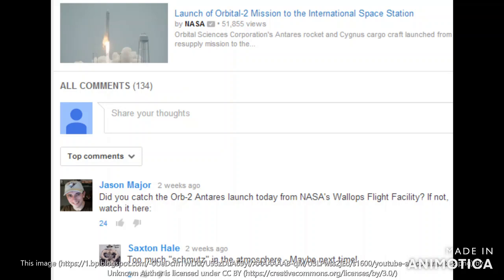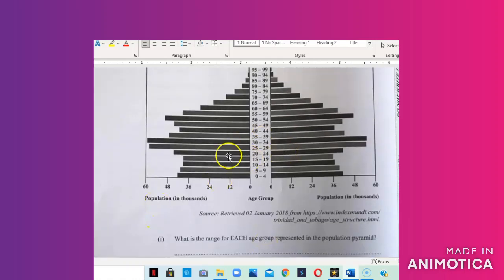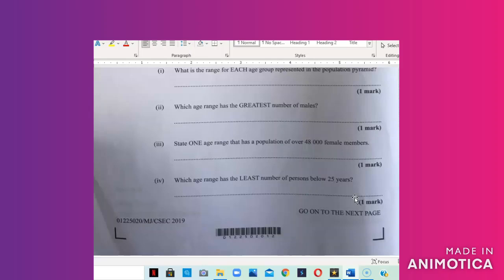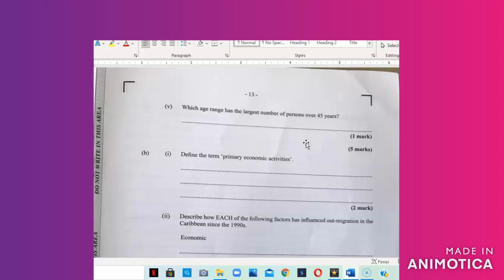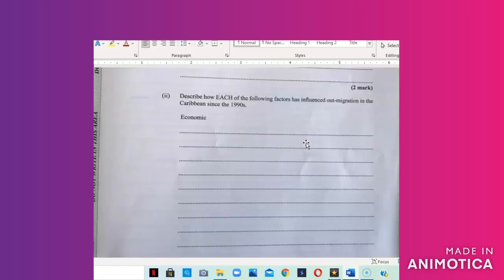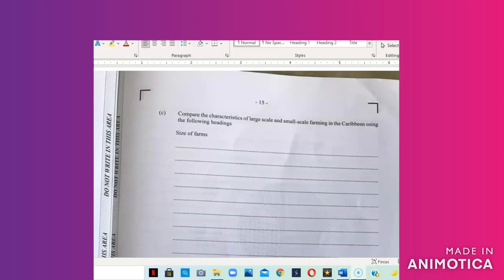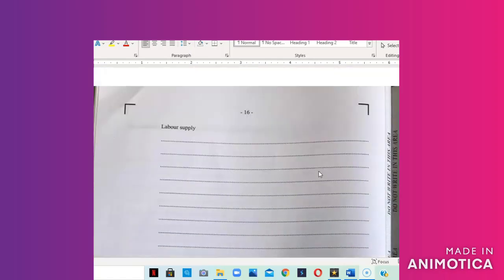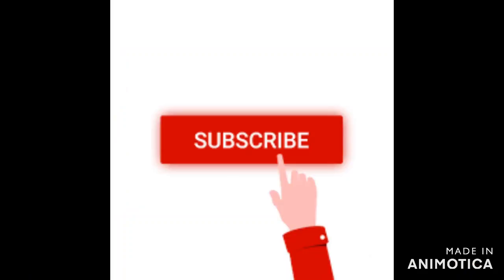CSEC Geography 2019 paper 2 question 3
This video provides answers and explanations to question number 3 on the CSEC Geography 2019 paper 2 exam